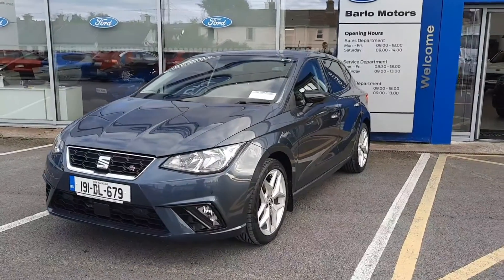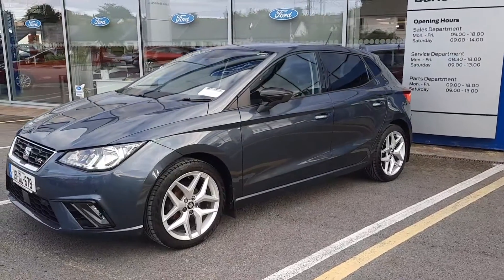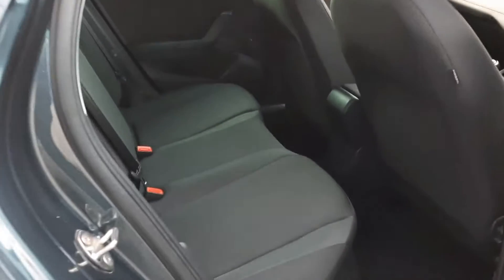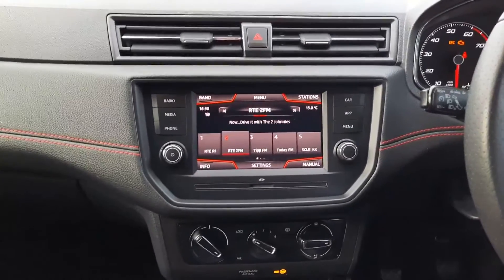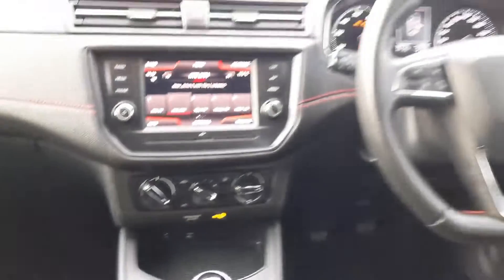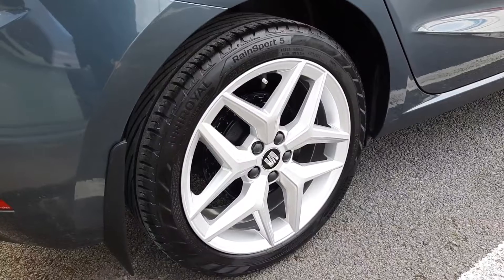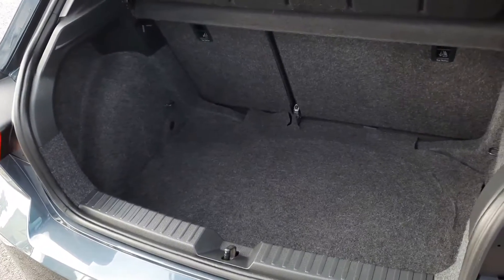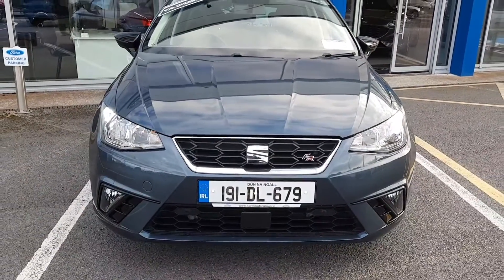191DL679 - 2019 SEAT Ibiza 1.0TSI FR 95HP Nice Spec 18,495